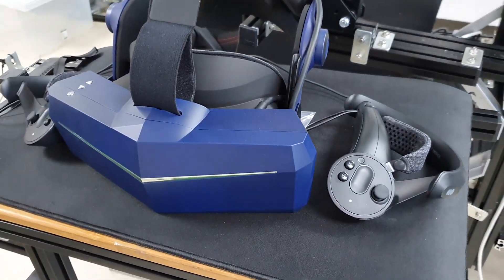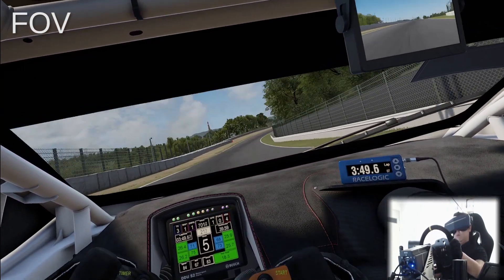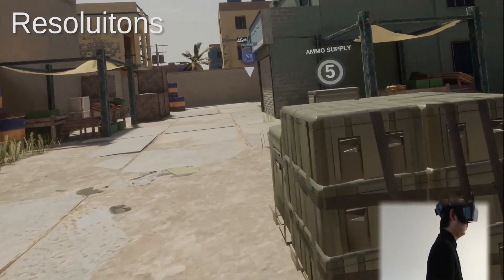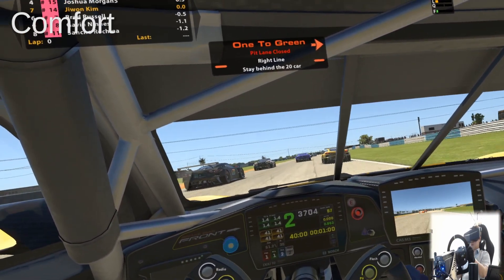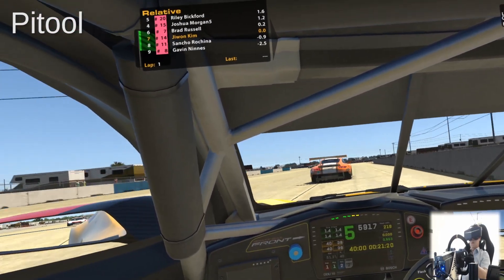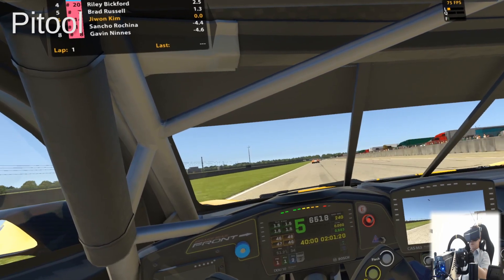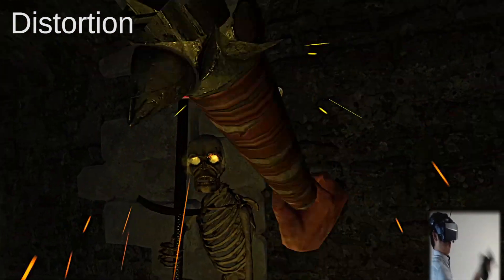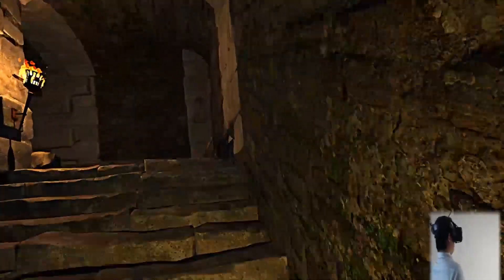Pimax Vision 8kX Review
The afterimage issue had been fixed since new firmware. Remind it.